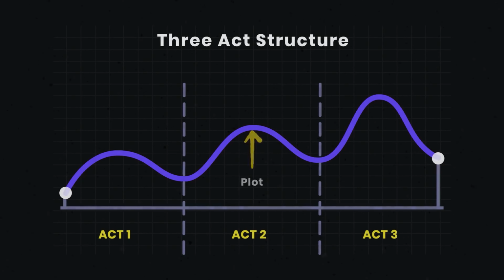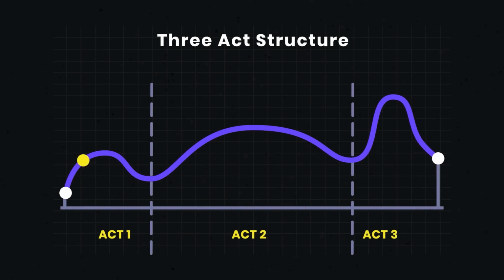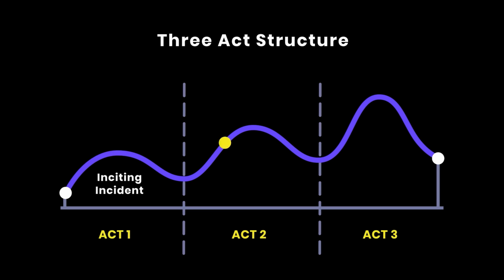What is the Three-Act Structure? Master the Secret to Great Storytelling!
Ever wondered why some stories capture your attention from start to finish? The answer lies in the Three-Act Structure! In this video, we break down what the Three-Act Structure is and how it’s used to create compelling stories for films, books, and more. Learn how this timeless storytelling formula works, with Act 1 setting the stage, Act 2 building tension, and Act 3 delivering a satisfying conclusion. Whether you're an aspiring writer or just curious about the magic behind your favorite movies, this video will give you the tools to understand and use the Three-Act Structure like a pro.

For Screenplay Mentorship

About Me:
I’m Niddhish Puuzhakkal, a Author, filmmaker, creativity coach, and psychologist with over 15 years of experience in directing TV commercials, feature films, and television shows. I’ve had the privilege of working with some of the biggest brands, including Vivo, Times of India, Uber, Pfizer, Maruti, Toyota, Tanishq and more.

My mission is to empower creative individuals, aspiring filmmakers, and anyone with a desire to express themselves through any medium. The vision behind these videos can be summed up in two words: "Positive Impact." I want to help you grow, both as an artist and as a person.

Having come from humble beginnings myself, I understand the challenges on the path to creative success. These videos are designed to guide, support, and inspire you to become the best version of yourself. Whether you’re looking for guidance, a helping hand, or a constructive critique, I’m here to help you achieve your creative goals.

🎬 Create Pro-Level Videos with Just Your Smartphone! 📱✨

Want to level up your video production game without spending thousands on expensive cameras? Smartphone Filmmaking Pro is your ultimate solution! 🎥 Learn how to make professional-quality films using only your smartphone, in the fastest and easiest way possible.

👉 What you get:

    Over 230 tutorials packed with insider knowledge
    More than 23 hours of expert content
    Access to an exclusive community of fellow creators for feedback and support
    Special discounts on filmmaking gear through our brand partnerships
    Tons of downloadable resources to fast-track your filmmaking journey!

As a creator myself, I know how important it is to have the right tools and guidance. Smartphone Filmmaking Pro gives you everything you need to shoot, edit, and produce stunning videos straight from your phone. Perfect for aspiring filmmakers, YouTubers, and anyone looking to step up their content creation.

🔥 Invest in your skills today and start creating like a pro! 🔥